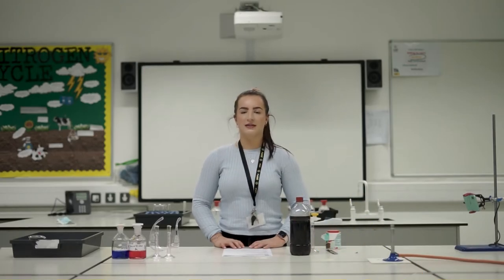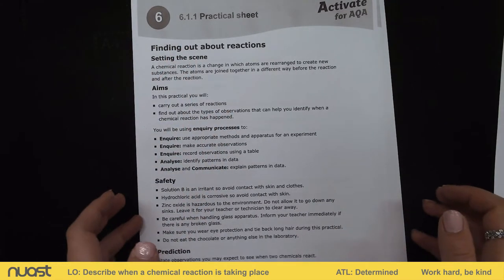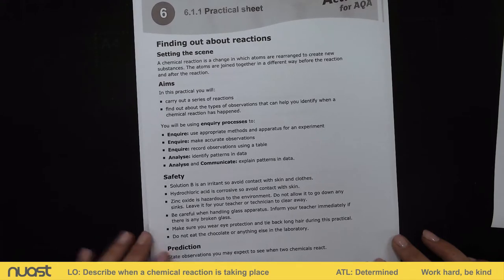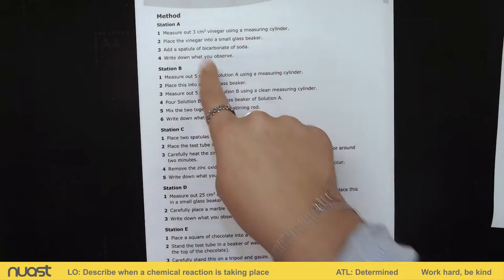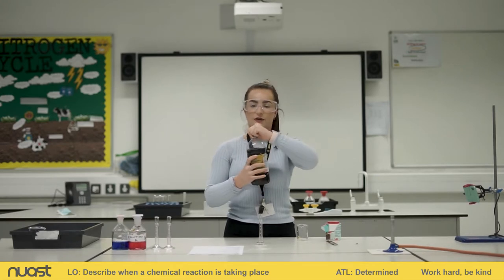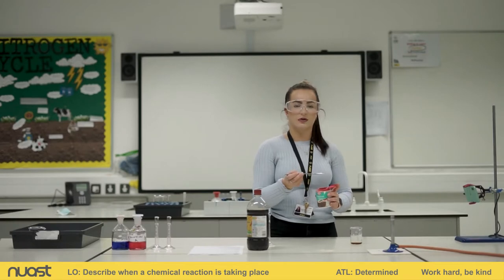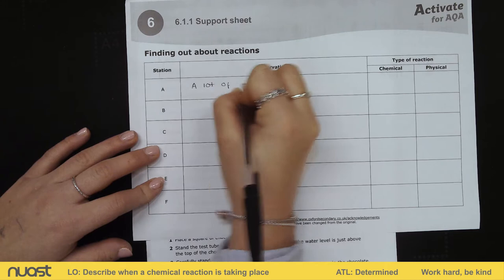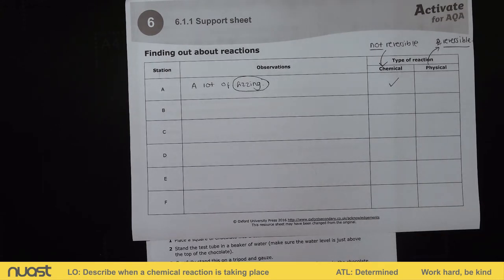6.1.1 Chemical reactions with Miss Parsons